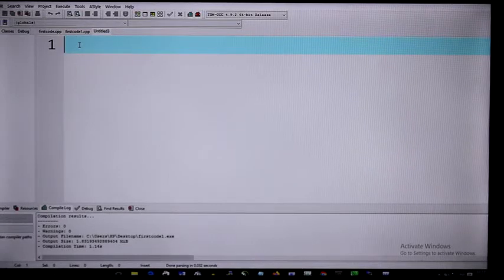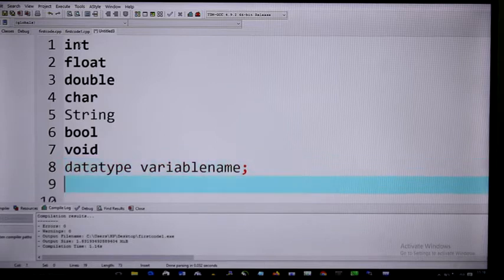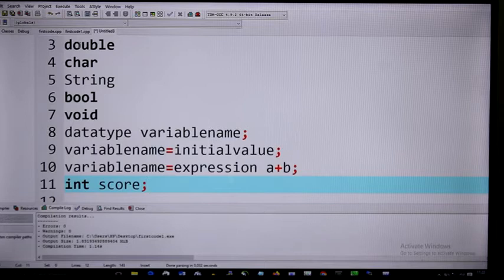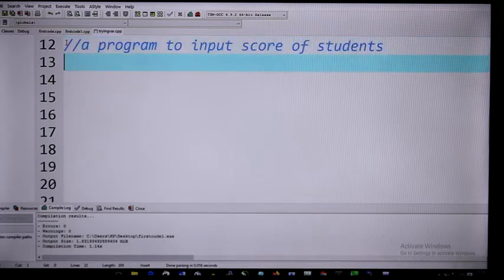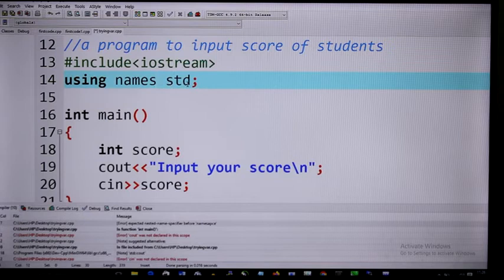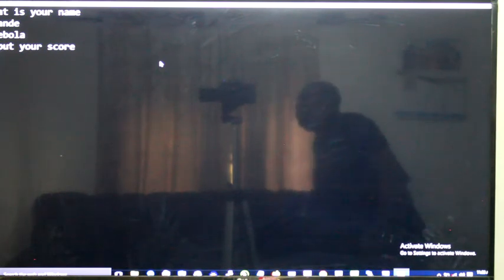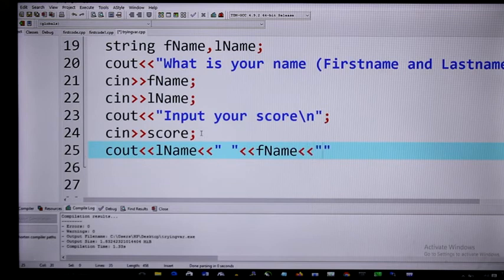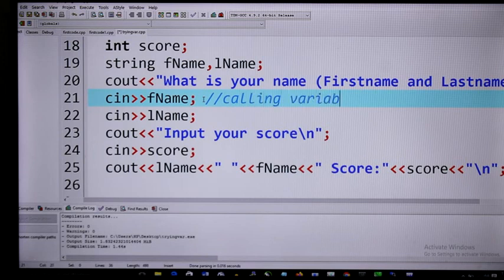Primitive variables in C++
Summer Videos